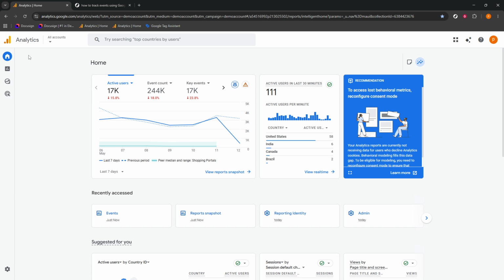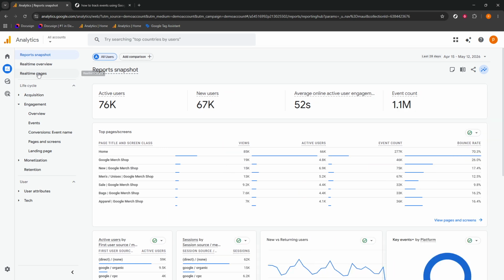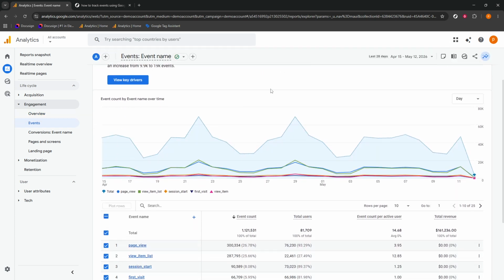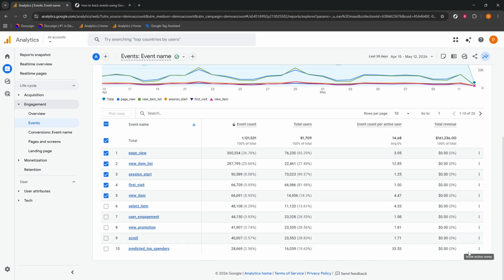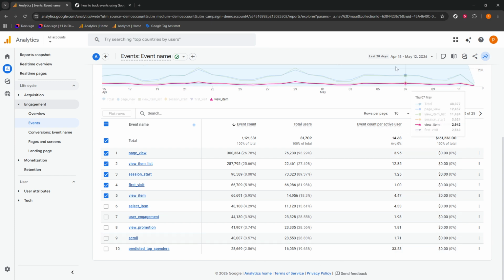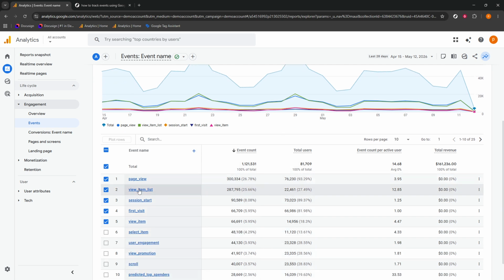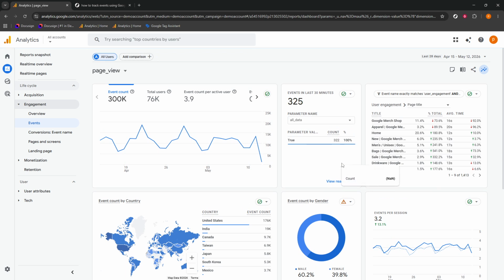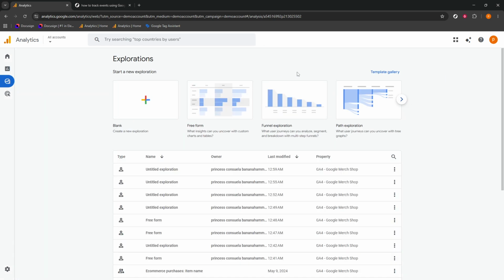How to Track Events Using Google Analytics (Full Guide 2026)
In this video, we discuss how to track events using Google Analytics 4 (GA4), providing an easy guide to navigating the engagement reports. Learn to interpret your event data, including user engagement and common website events like page views, to gain actionable insights into user behavior and optimize your digital analytics strategy.

00:00 Introduction
00:21 Start on Analytics Homepage
00:27 Open Reports Area
00:36 Navigate to Engagement
00:51 Open Events Report
01:07 Understand Event Data
01:20 Adjust Date Range
01:36 Search for Specific Event
01:40 Deep Dive Event Details
01:56 Check Realtime Report
02:08 Explore Workspace Analysis
02:22 Concluding Event Tracking